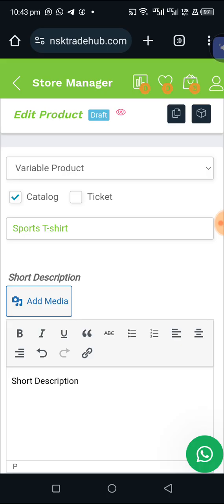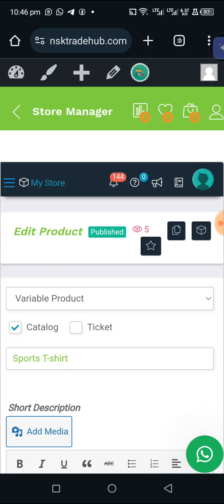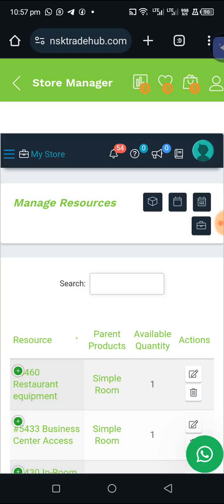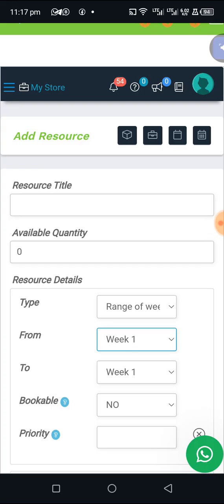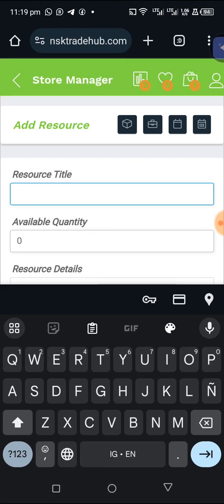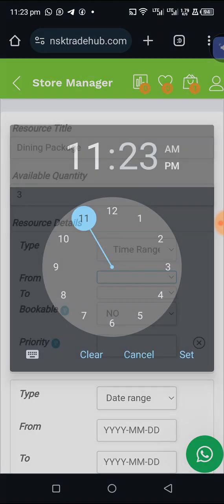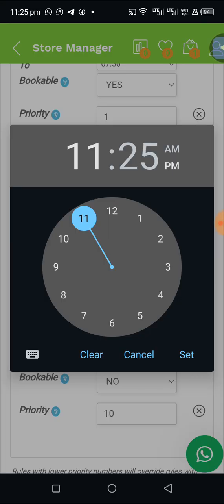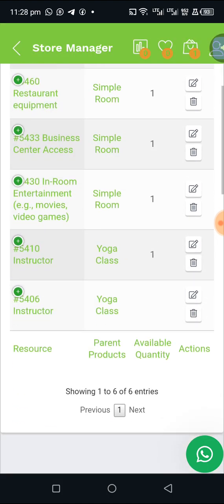Creating Resources & Publishing Product